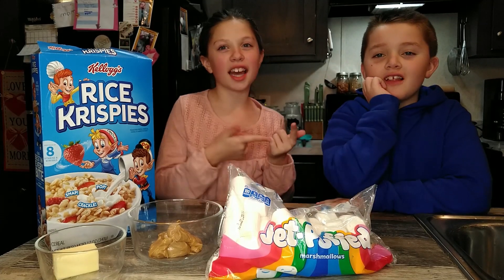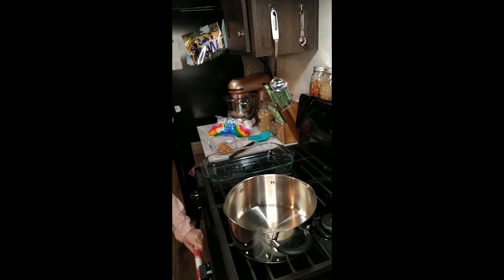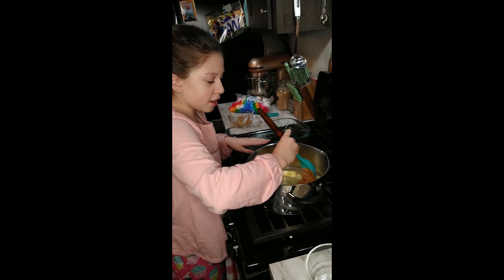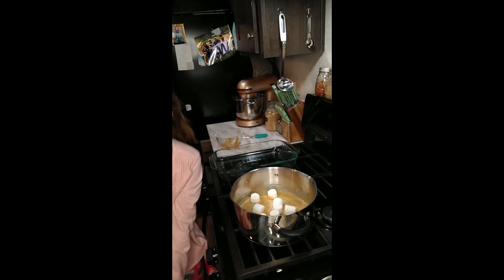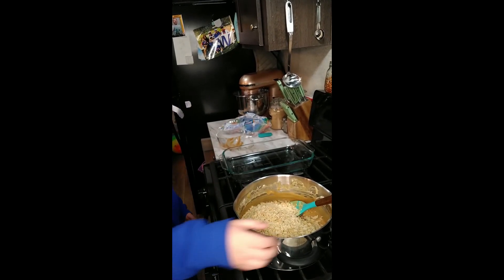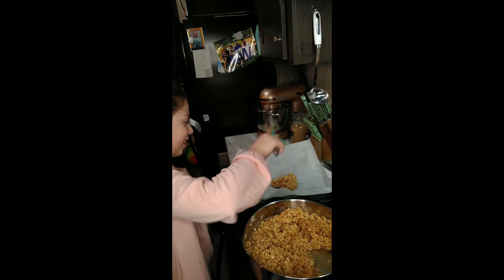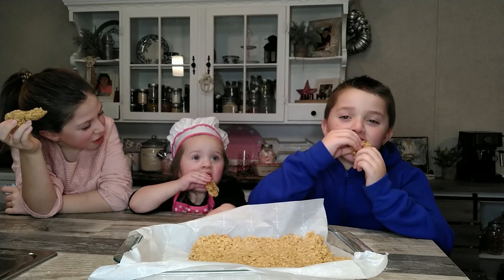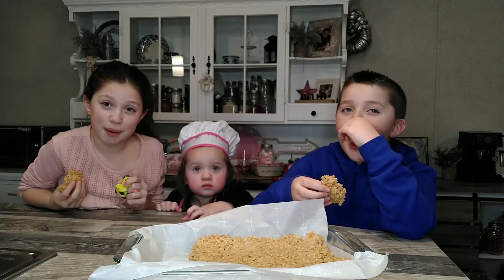Peanut Butter Rice Krispie Treat Recipe / Super Easy!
Scroll down for full recipe!
We also listed links to the items we use in our videos!
Aucma Stand Mixer,6.5-QT
Stainless Steel Stock Pot
Pyrex Baking Dish
Regular Mouth Mason Jars 16 oz
Airtight Glass Jars with Lids
Glass Cookie Jars
Stainless Steel Metal Measuring Spoons
Stainless Steel Measuring Cups
Cooling Rack
Baking Sheets
Stainless Steal Mixing Bowls
Silicone Baking Mats

Learn how to make soft and chewy peanut butter rice krispie treats! So easy and delicious!

Recipe:
1/2 stick of butter
1/2 cup peanut butter
Full bag of marshmallows
6 cups rice krispies

1. Line a 9" x 13" casserole dish with parchment paper (or spray with nonstick cooking spray).
2. In a large pan, melt butter on low heat until melted.
3. Add peanut butter until well combined.
4. Oncer butter and peanut butter are melted, add marshmallows.
5. Constantly stir marshmallows to prevent burning, about 5min or so.
6. Once mixture is well combined, turn off heat.
7. Add rice krispies and stir until evenly coated with mixture. It will be very sticky!
8. Pour mixture into prepared casserole dish, and pat down with a rubber spatula until its evenly spread in pan.
9. Allow 20min or so to cool before eating.